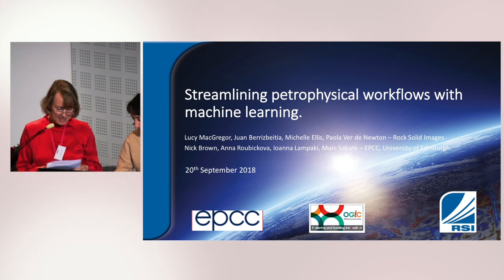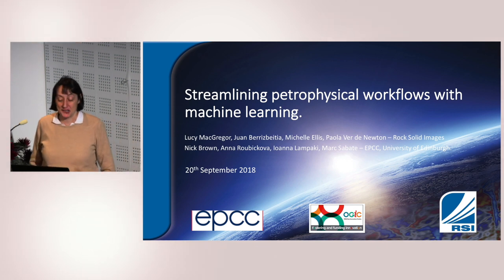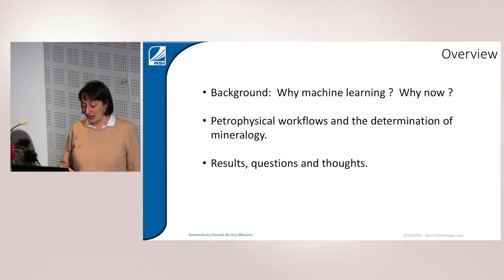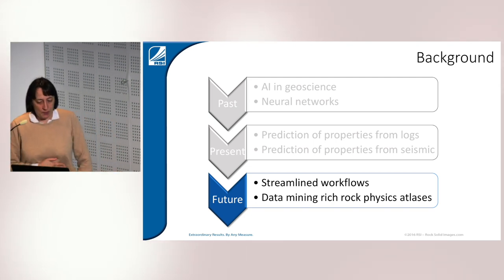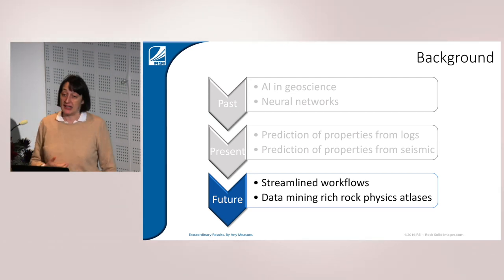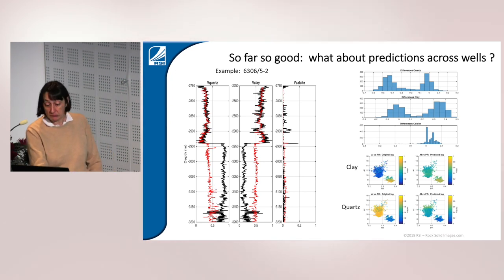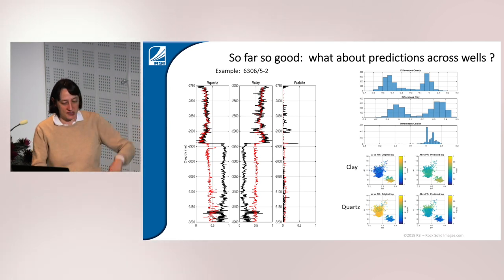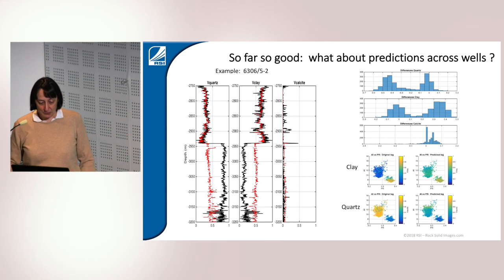04FORCE MacGregor Streamlining petrophysical workflows with machine learning focused on the estimati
Streamlining petrophysical workflows with machine learning
Lucy MacGregor1, Juan Berrizbeitia1, Nick Brown2, Anna Roubickova2 & Marc Sabate2
1 – Rock Solid Images 2 – EPCC, University of Edinburgh

The oil and gas industry is not short of data, in the form of wells, seismic and other geophysical information. However, the industry is notoriously poor at utilizing this information. The complexity of workflows required to take raw information that is available in public or proprietary data stores and turn this into decision ready information on sub-surface geology and properties means that such workflows are time consuming, so that often only a fraction of available information is used. Making better use of information, using modern data analytics techniques, and presenting this information in a way that is immediately useful to geologists and decision makers has the potential to dramatically reduce time to decision and the quality of the decision that is made.
In this presentation we concentrate on one aspect of the general problem described above: using machine learning approaches to streamline petrophysical workflows. In order for a well log to be used in a quantitative interpretation workflow, a full petrophysical interpretation is required, followed by careful rock physics analysis. Erroneous data must be identified and corrected, and missing information estimated on the basis of the data available. This can be a time-consuming process.
Machine learning approaches have the potential to dramatically streamline such workflows. However, to do this requires a rich and diverse training dataset of wells that have been consistently processed for geophysical analysis. This project makes use of RSI’s global rock physics database as the training dataset. The work discussed in this paper has focused on the estimation of clay volume, determination of mineral volumes and determination of porosity and water saturation. A variety of machine learning techniques and algorithms have been tested to find the one most suited to this application. Initial analysis is regionally focused, but we plan to investigate whether the approaches and models developed can be generalized across regions, basins and geological settings.